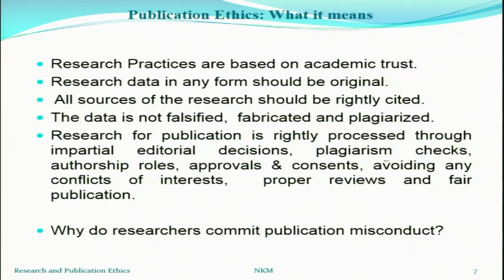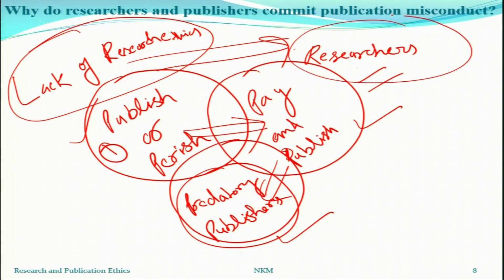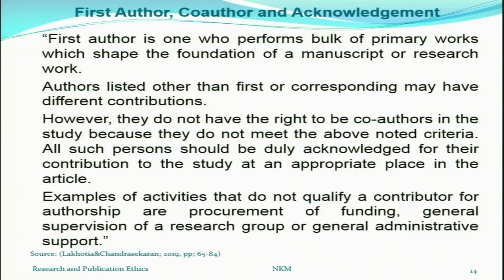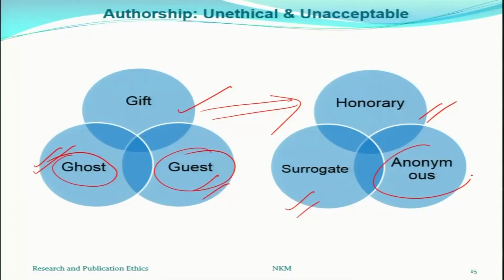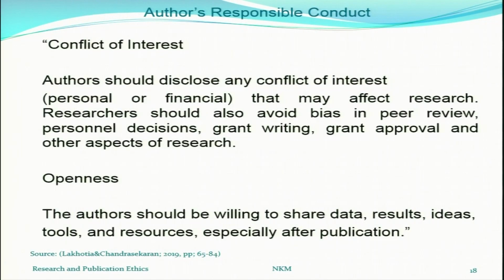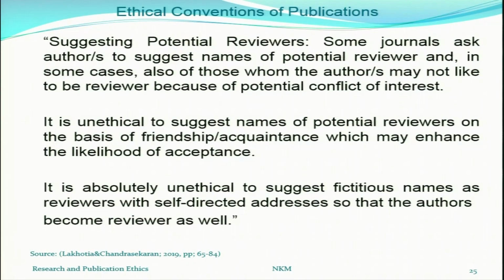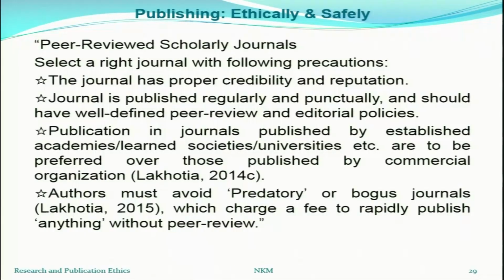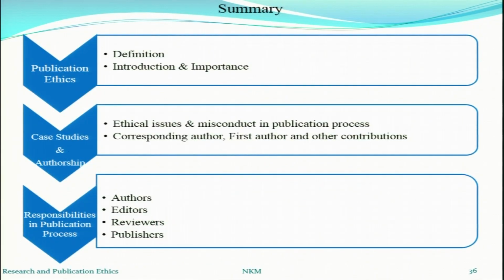Publication Ethics, Definition, Introduction, Importance CH25SP